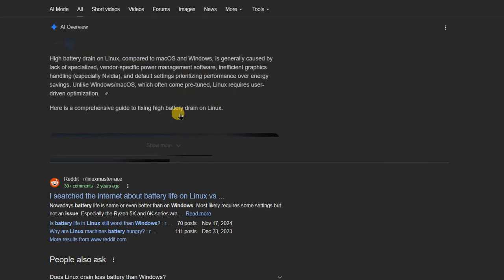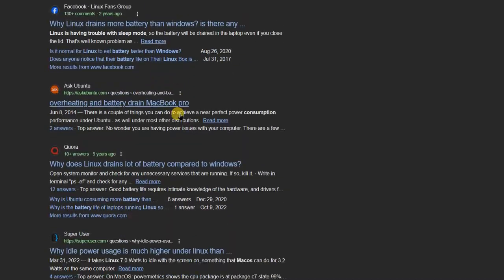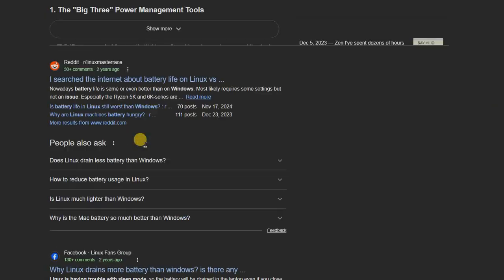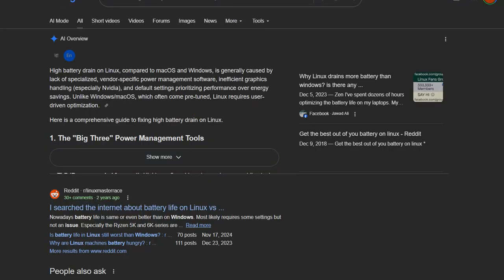How to fix high battery drain on Linux compared to macOS and Windows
Feeling frustrated by your Linux laptop's short battery life when compared to its Windows or macOS counterparts? You're not alone! This comprehensive video dives deep into common power consumption issues on Linux distributions like Ubuntu, Fedora, and Arch, offering practical insights to help you reclaim your battery backup. Discover how to transform your daily computing experience by achieving superior efficiency and extending your laptop's uptime.

In this guide, you'll gain valuable knowledge on:
- Diagnosing the root causes of excessive battery drain on your Linux system.
- Implementing effective strategies to boost your laptop's battery longevity across various Linux distros.
- Optimizing power settings to bring your Linux machine's efficiency closer to, or even beyond, Windows and macOS.
- Addressing common overheating problems and maintaining peak performance without sacrificing battery life.
- Practical advice for fine-tuning power profiles and ensuring long-term battery health.

Don't let poor battery life hold you back. Watch now to unlock the full potential of your Linux laptop's power management!